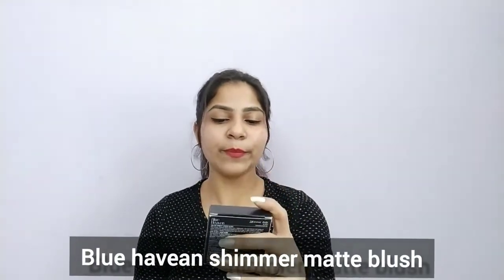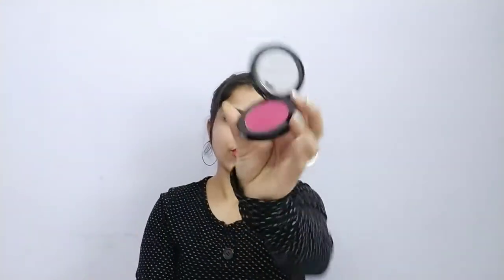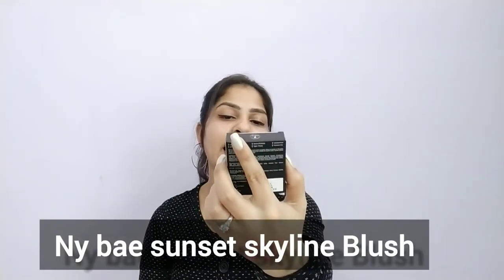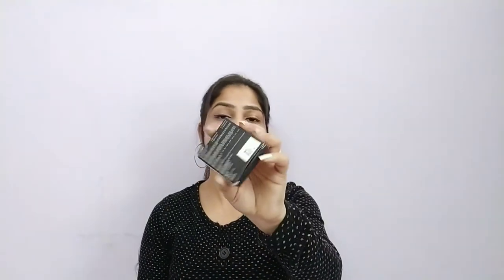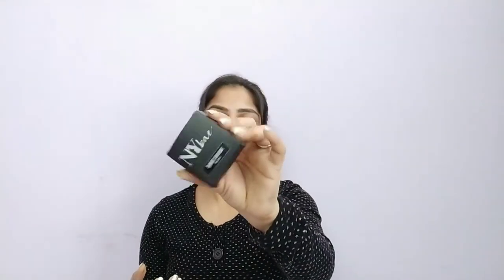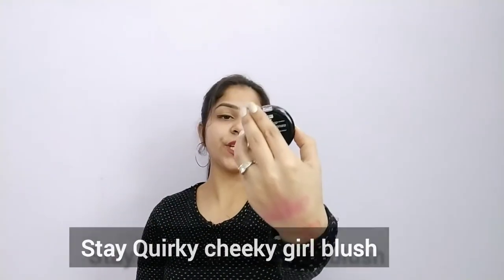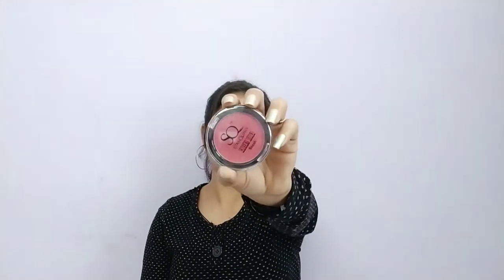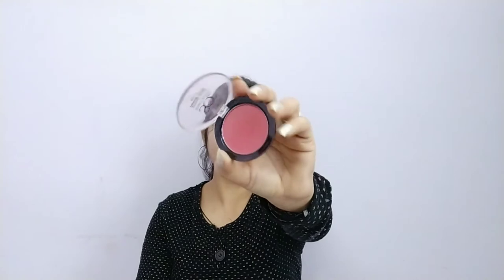blushes under 200 ||The Best Budget BLUSHES Available In India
Heys ❤️hope you all are doin well. So here are my Super affordable  fav  blush .

Products Link
Blue Heaven Shimmer Matte Blush Pink

NY Bae Sunset Skyline Blush | Multipurpose Blush | Light Weight | Easily Blendable - Sundown Red 7 (5 g)

Stay Quirky Cheeky Girls Blush Coral Chic - 05  (5.5.g)